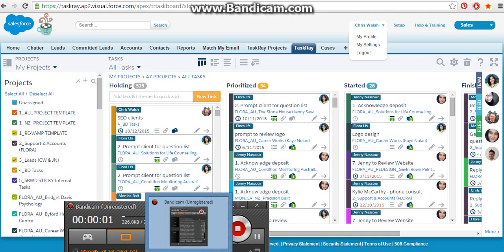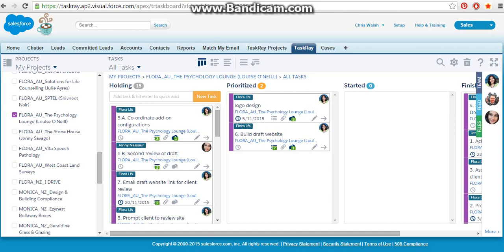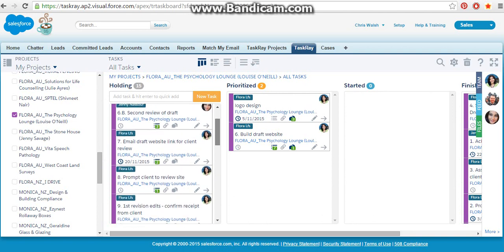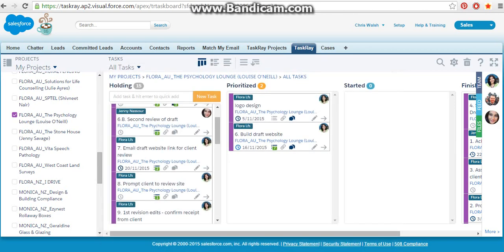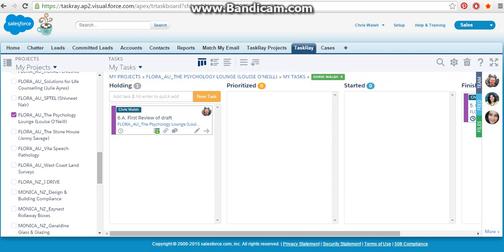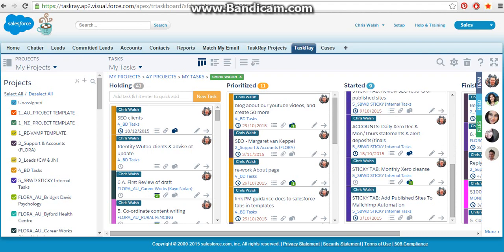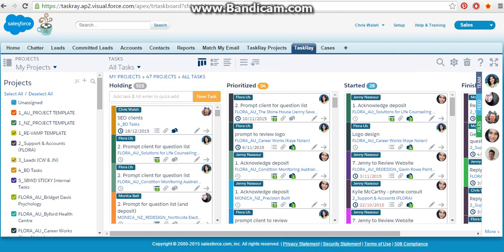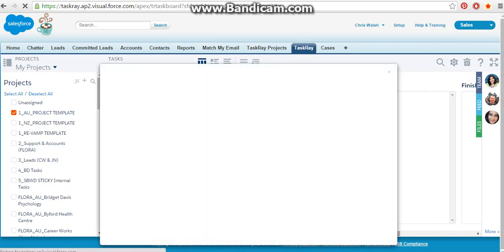BracketLabs & TaskRay for Salesforce - An Overview for Our Sydney Web Design Agency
We've been using TaskRay for 6 months - here is our outline. We'll answer all questions below.